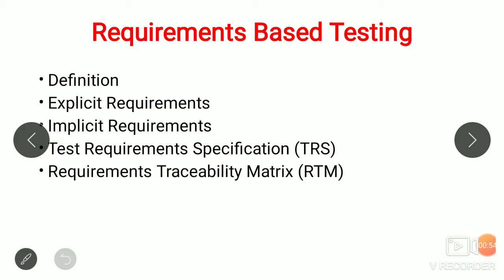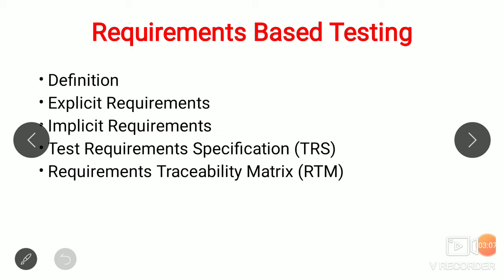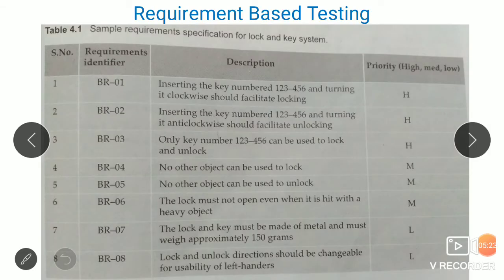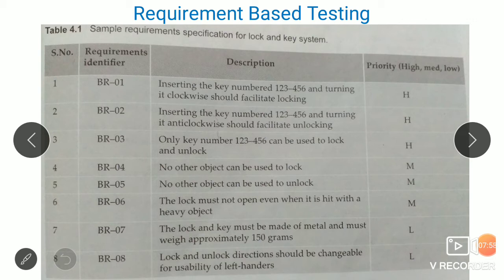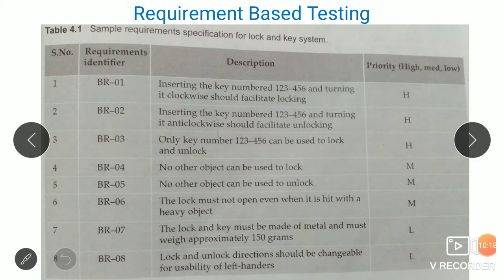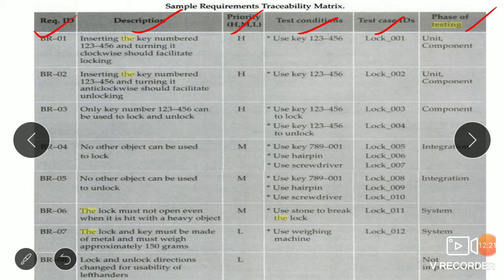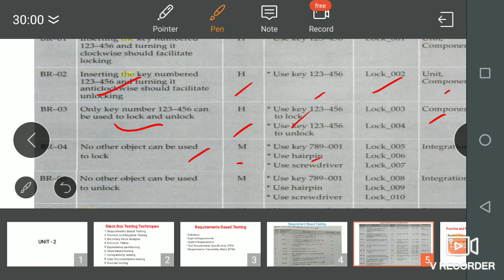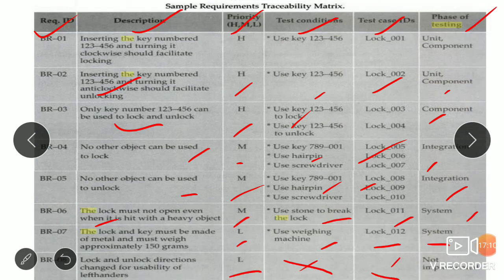SPT13-Requirement Based Testing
Requirement Based Testing